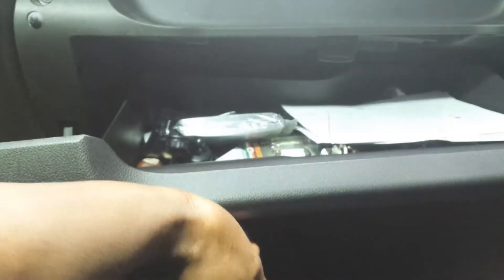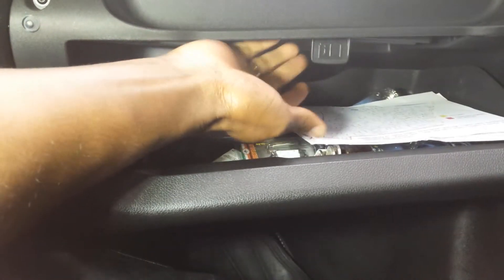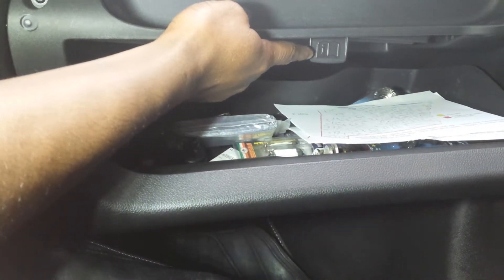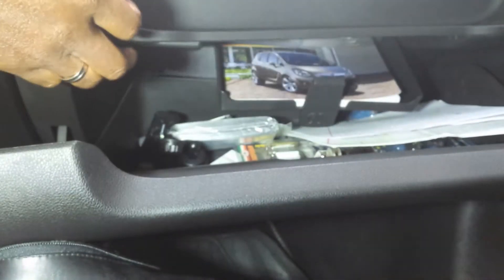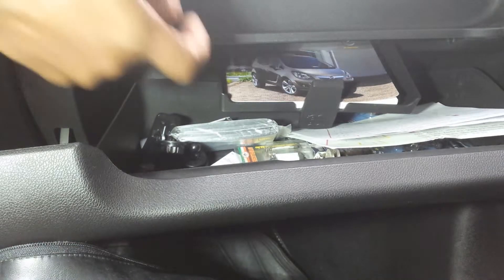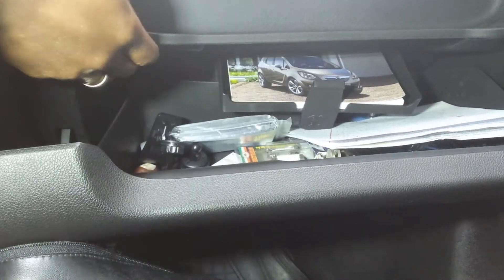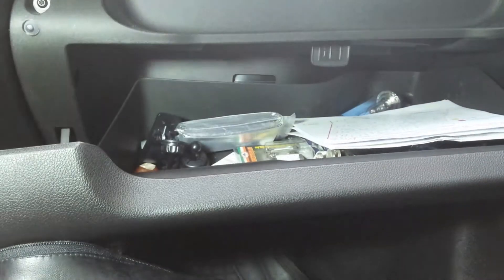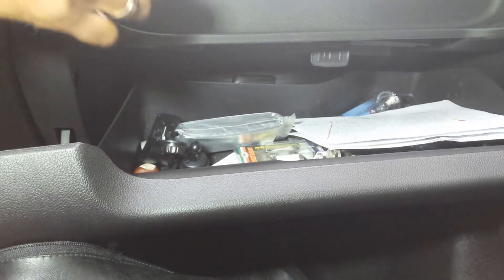Opel Vauxhall Meriva B car manual location. Here's where your car manual is.